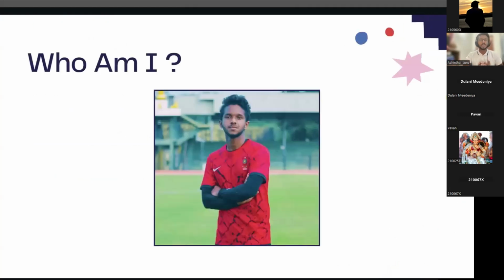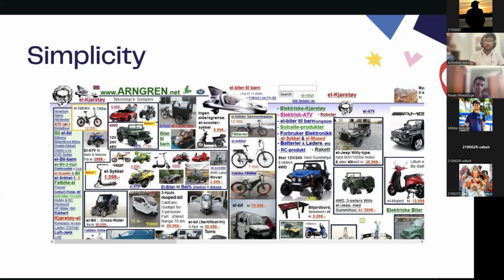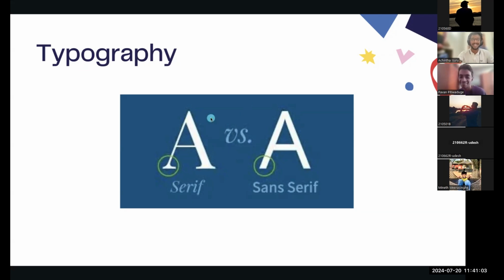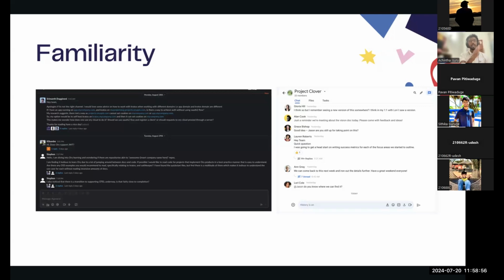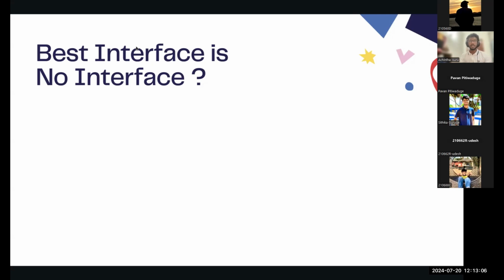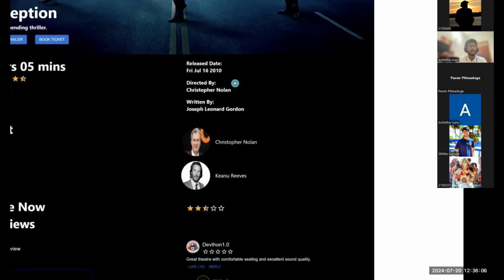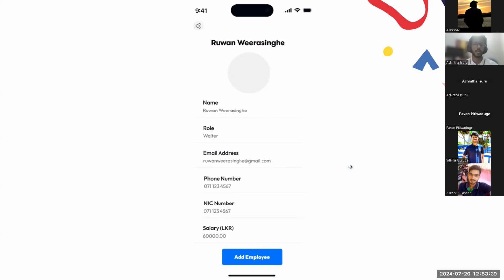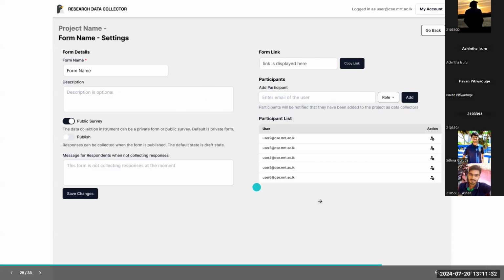Introduction to Basics of UI Designing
The session I conducted on "Introduction to Basics of UI Designing" for the students of Department of Computer Science at University of Moratuwa Sri Lanka